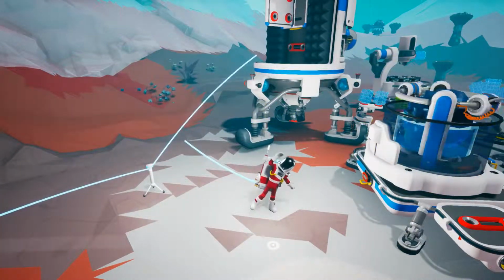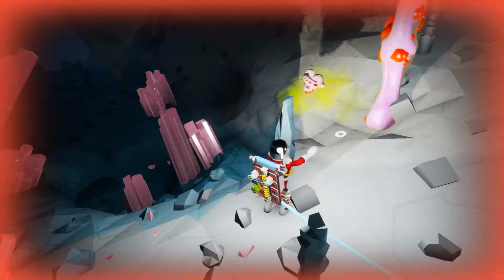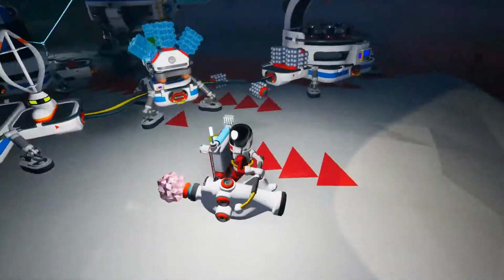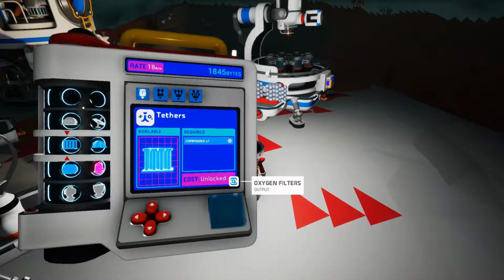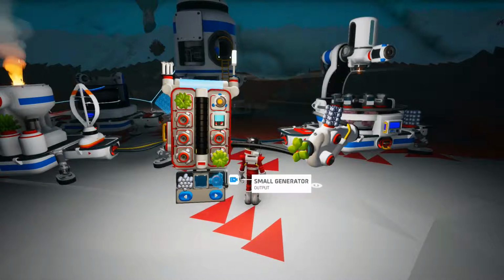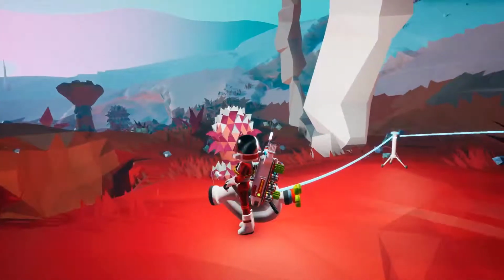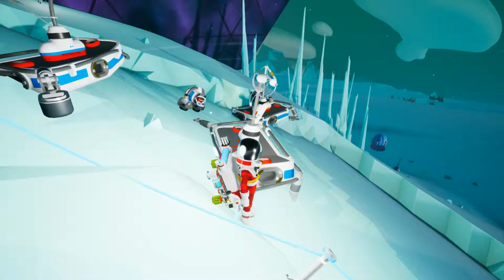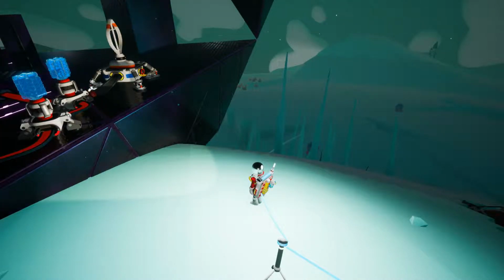Another Artifact - Astroneer ep 17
We are scouting around for resources and research. We also manage to find another alien gateway!

Welcome to Captain Kokomo Gaming where we enjoy a low in salt, non toxic, calorie free community! We play all kinds of games and I also stream games occasionally

Here at Captain Kokomo Gaming we strive for a better way to game. A better world to game in and yes... is world peace too much to ask?
Gaming our way to a happy existence.

I really hope you enjoy your stay here on the island. If you want to check out some of the creators that I enjoy please check out.